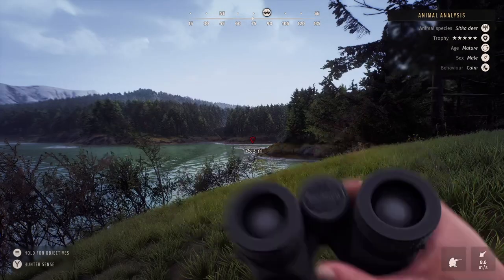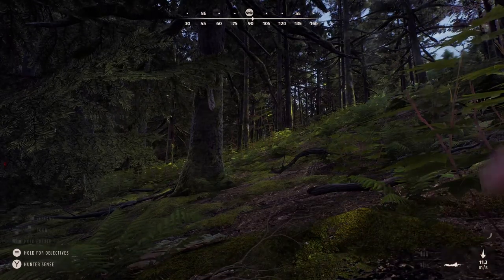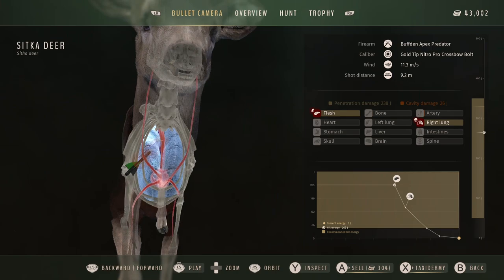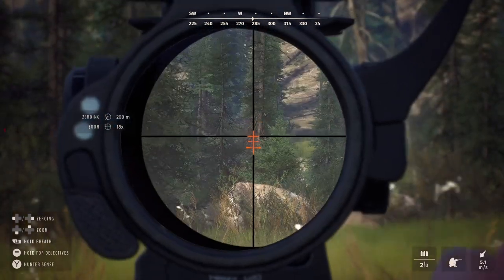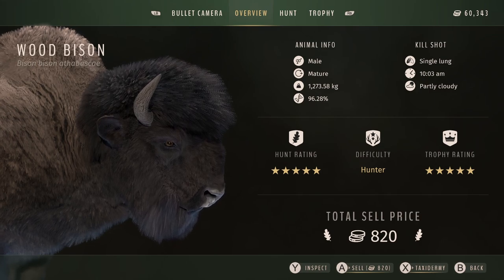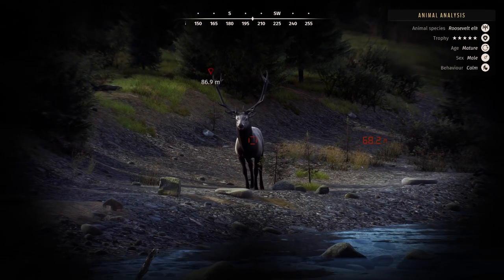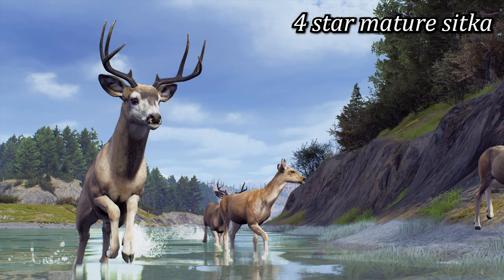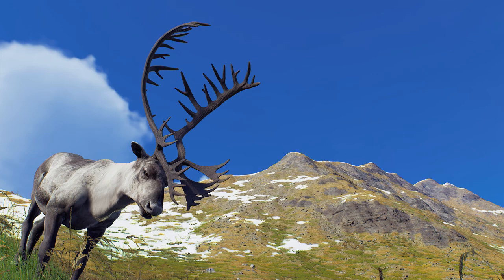MY FIRST THREE 5 STAR TROPHIES ON AURORA SHORES IN WAY OF THE HUNTER! BISON, SITKA & ROOSEVELT ELK!